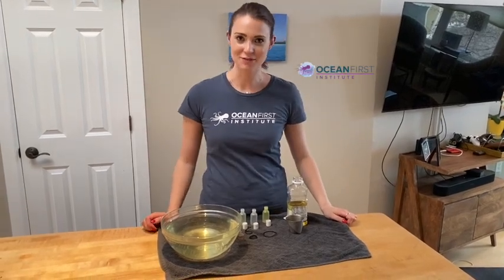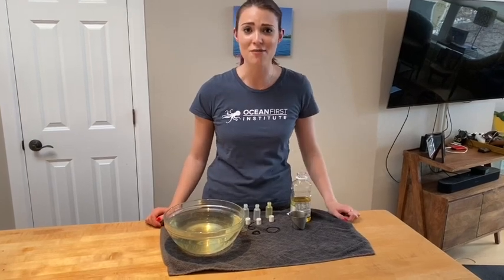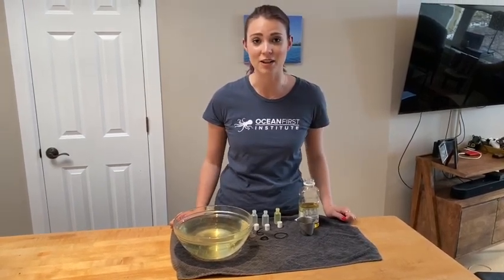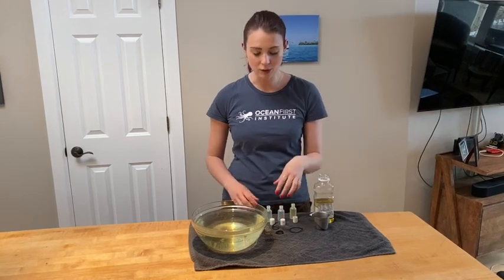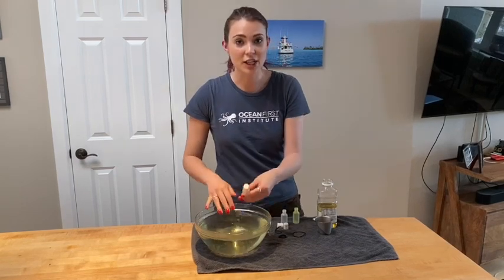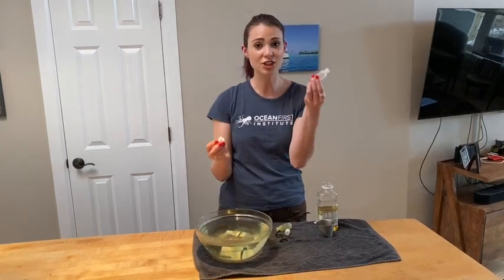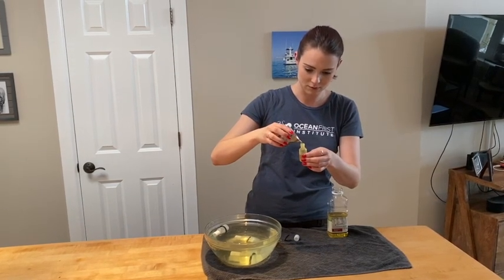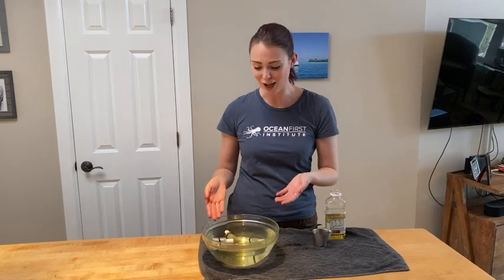Why Don't Sharks Sink?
Learn how sharks achieve neutral buoyancy in today's at home ocean science activity! And, check out more shark and science resources for the sharkiest of days: